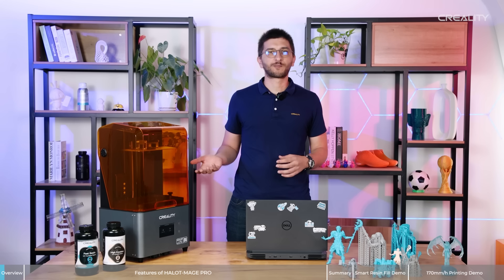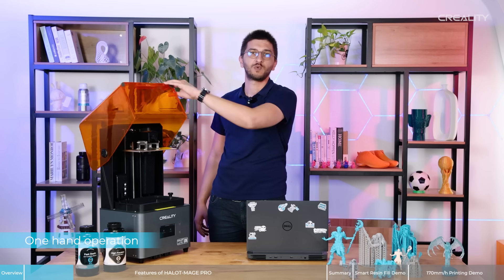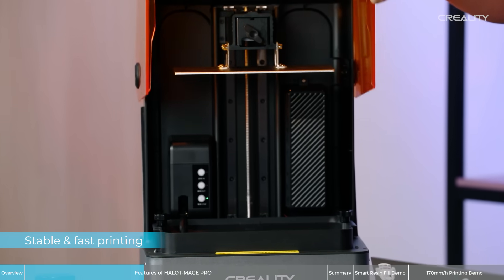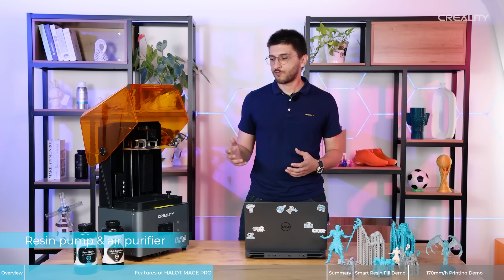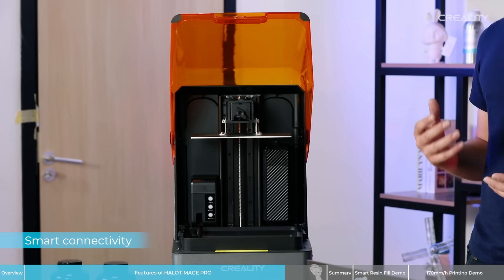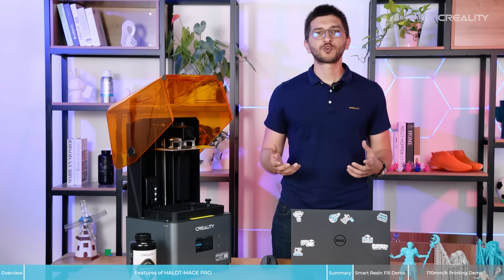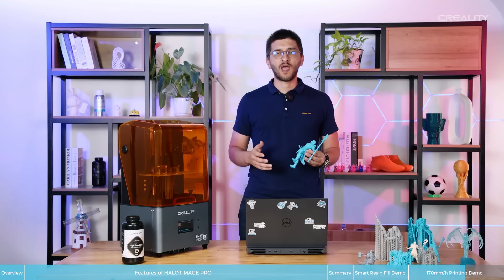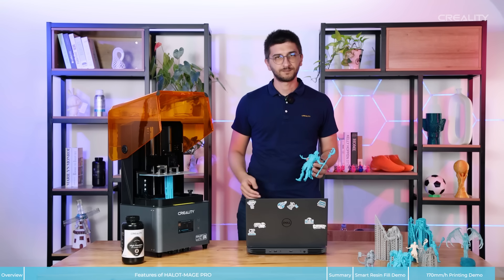Halot Mage Pro Detailed Introduction by Victor: Embrace Smart Resin Fill & 170mm/h Printing Speed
Say goodbye to the hassle of manual resin filling and hello to automated efficiency.  HALOT-MAGE PRO comes with auto resin fill & withdrawal. The smart resin pump can refill or recover 1 litter of resin within half an hour, allowing you to get a high print speed at 170mm/h without any resin splashes and stains.

Tip: With Halot Mage Pro, you will get a one-year VIP of CHITUBOX pro completely for free.